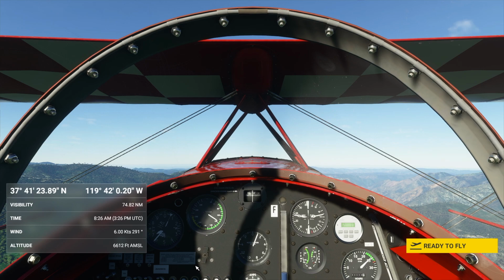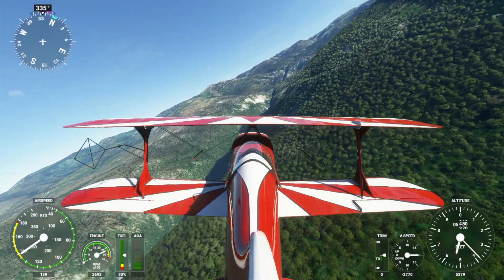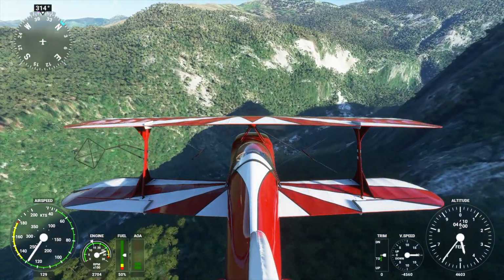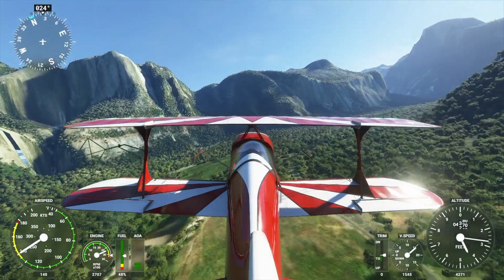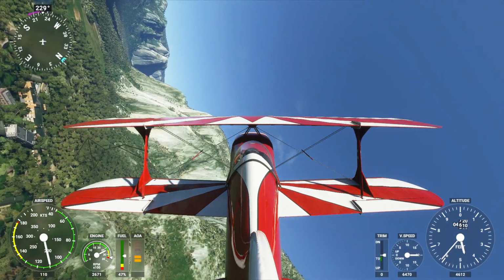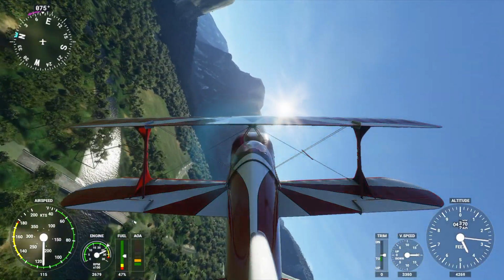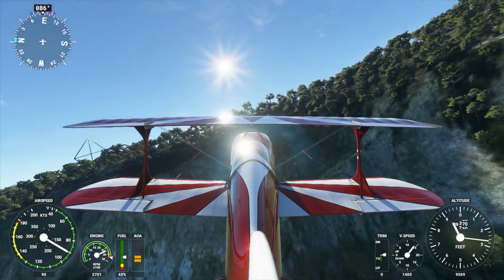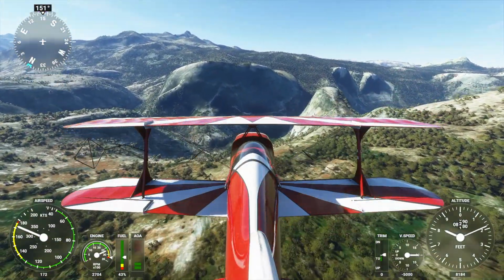Flight Simulator 2020 - Yosemite in a Pitts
Test pilot flies a Pitts & tours Yosemite Valley in FS2020